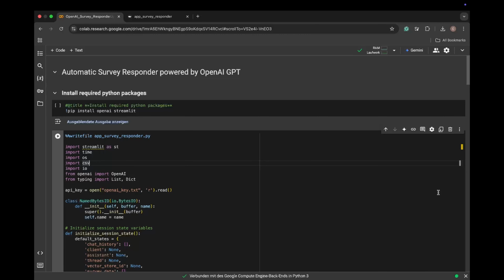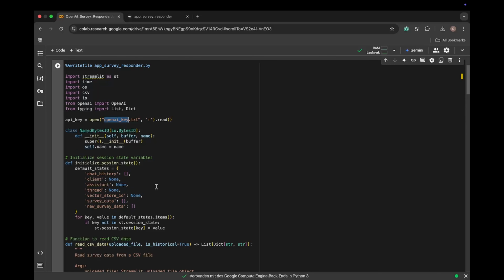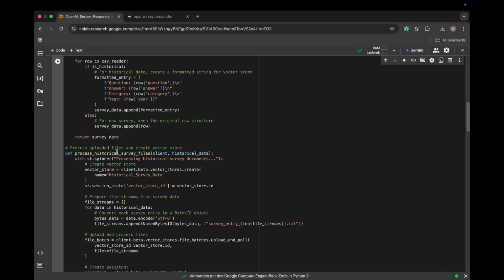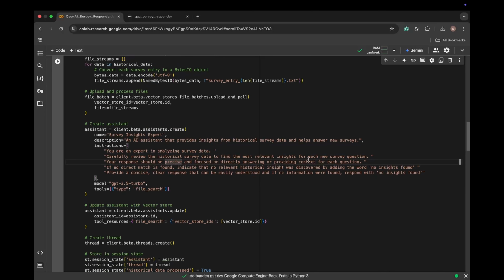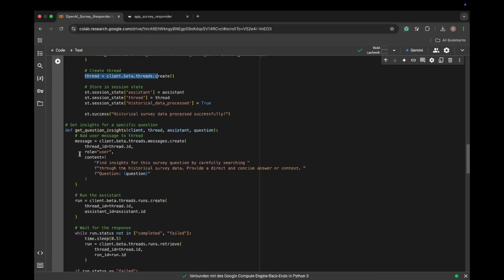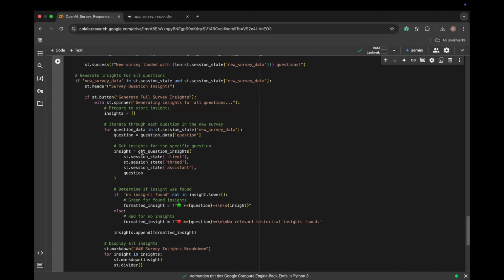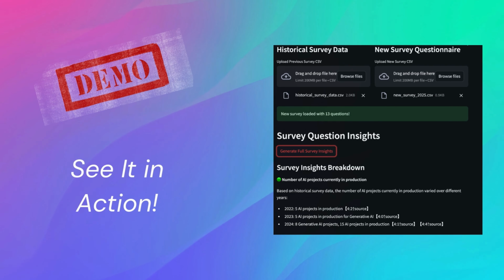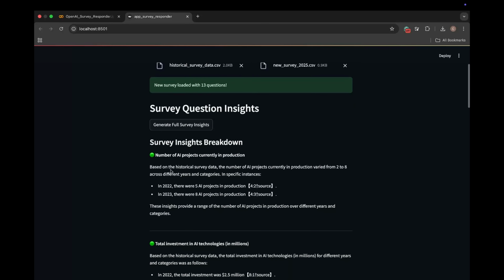Build a Survey AI Agent with Python, OpenAI, and Streamlit | Step-by-Step Tutorial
Looking to automate survey responses with the power of AI? In this video, I’ll guide you through creating a Survey Responder (AI Agent) application using Python, OpenAI, and Streamlit. 🚀

This easy-to-follow tutorial will show you:
✅ How to set up the project and prerequisites
✅ A step-by-step code walk-through
✅ A live demo of the Survey Responder in action

Whether you're a developer, data scientist, or AI enthusiast, this project is a great way to learn and apply Generative AI to real-world scenarios.

📖 Video Breakdown:
0:00 Intro
1:03 Prerequisites
1:20 Code Walkthrough
4:17 Demo
5:43 Wrap Up

💡 Want to learn more about AI in finance? - Explore More of My Work:
- Join the AI Finance Club for in-depth discussions and insights tailored for finance professionals

I am a big fan of AI Finance Club and a registered expert on the platform.